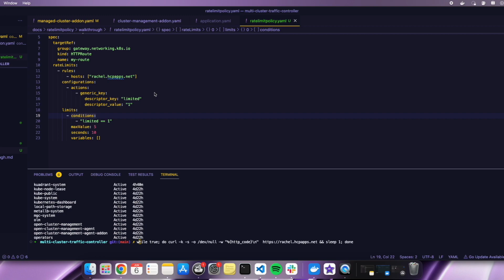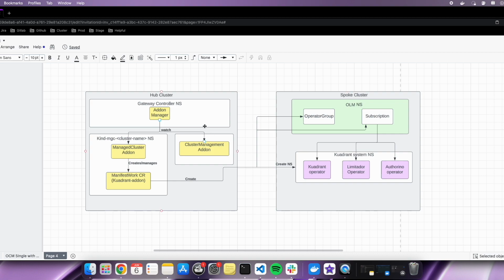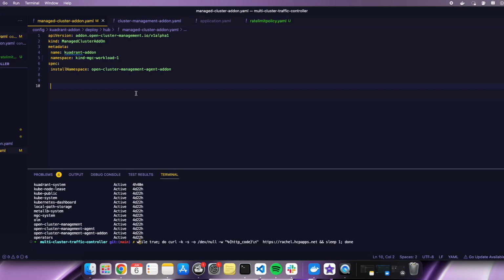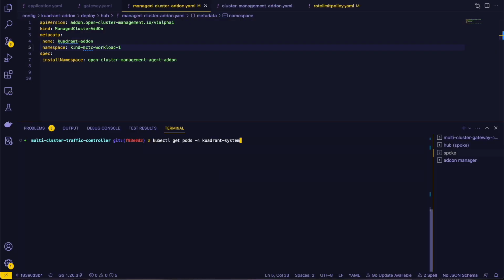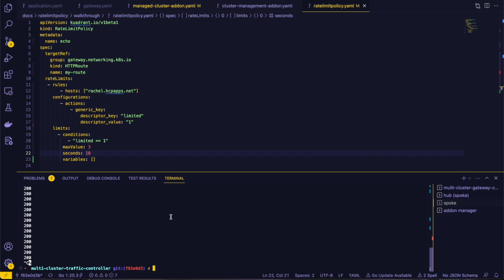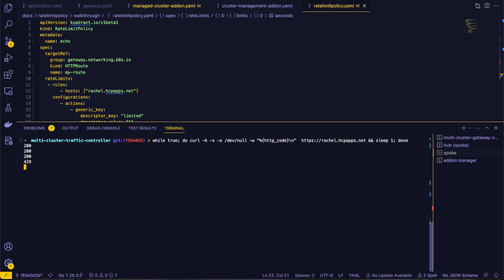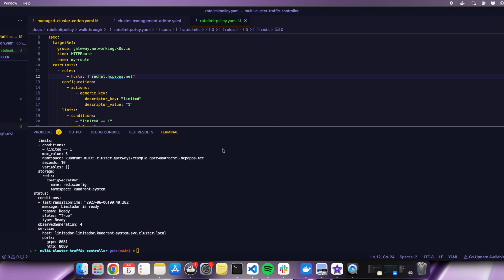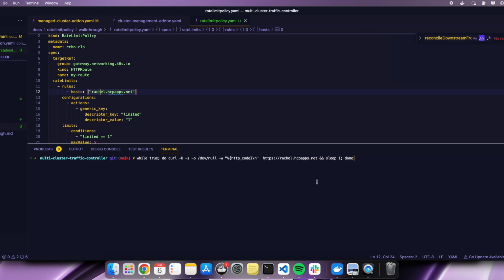Deploy and configure Kuadrant operator via Open Cluster Management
Full walkthrough on how to deploy and configure the Kuadrant operator via OCM and an example of how to configure Kuadrant to use shared Redis storage for Rate Limit policies.